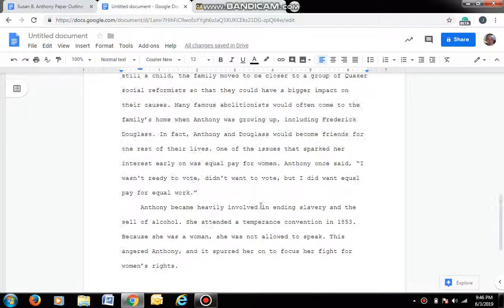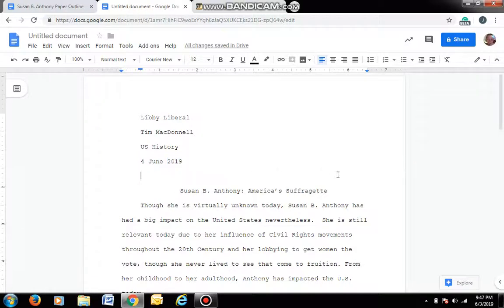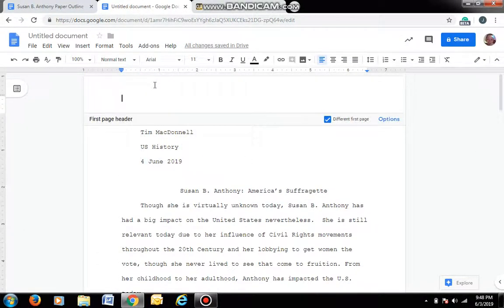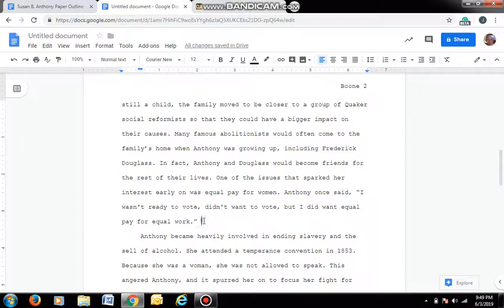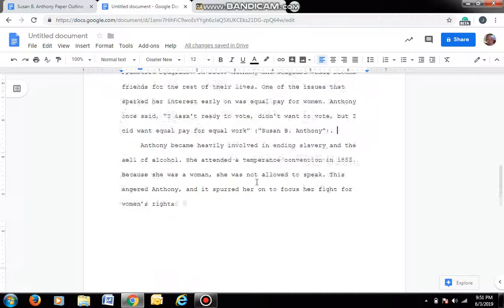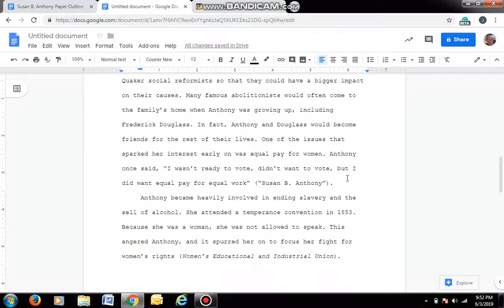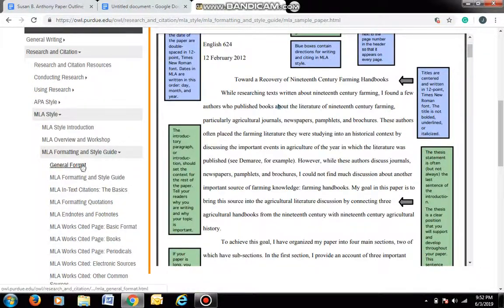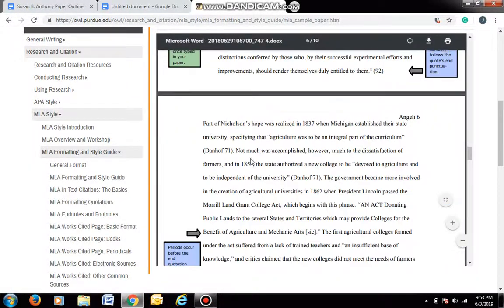In-Text Citations in MLA Format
This is a very basic way to do in-text citations for your US History Research Paper. Please watch to the end for important information on your Work Cited page and due date.